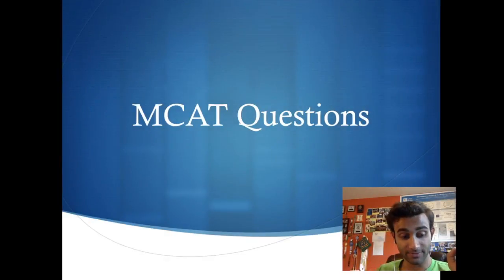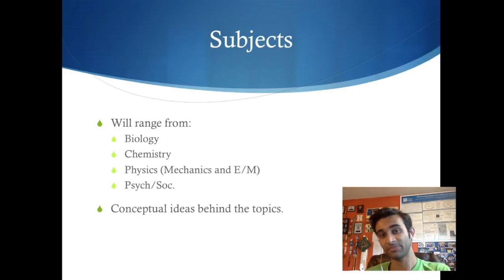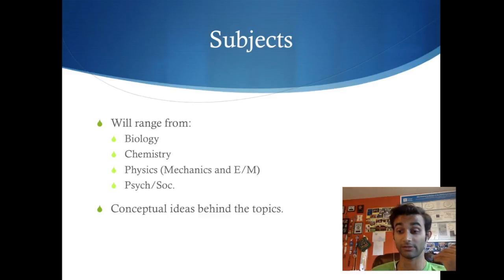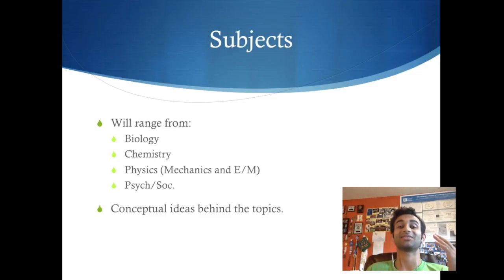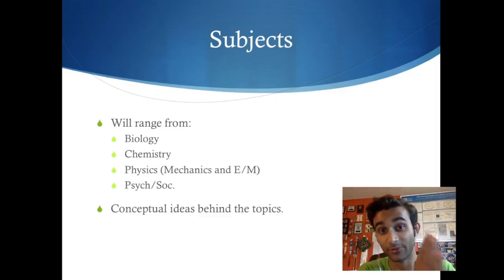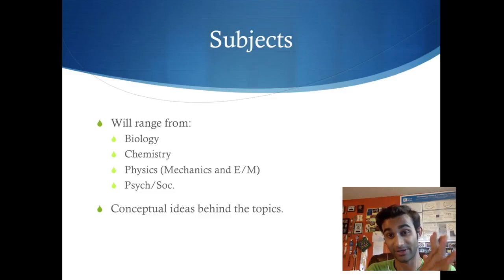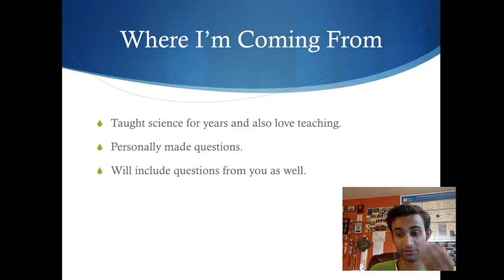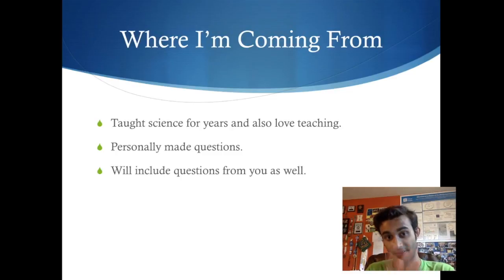MCAT Questions: Introduction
Will try to post one question a day and also walk through it in these videos.